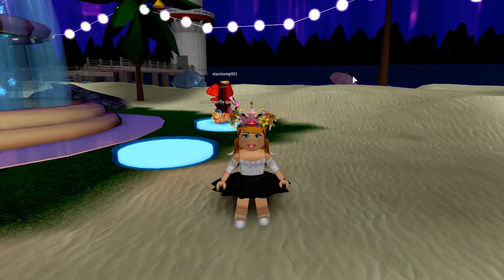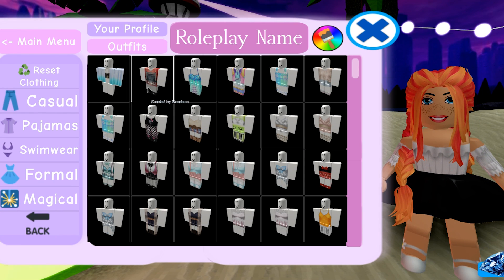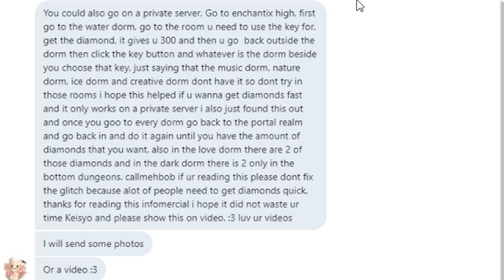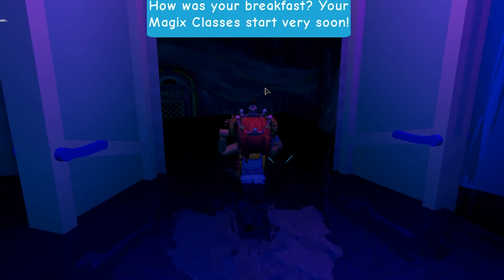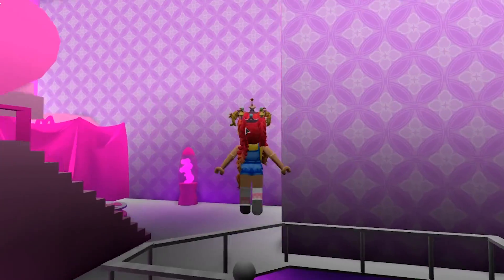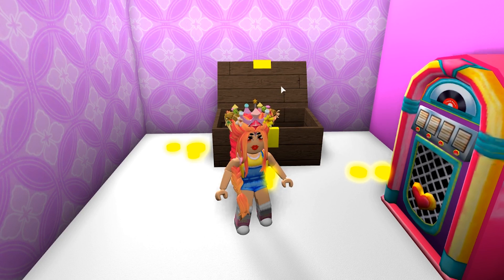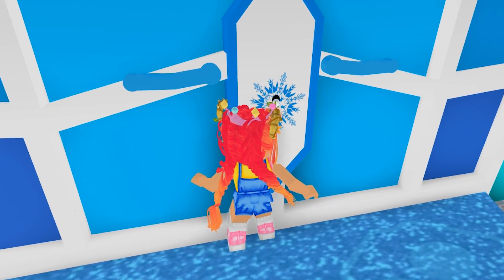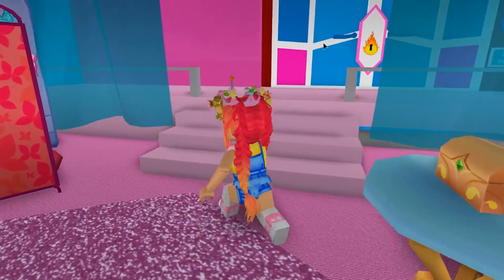THE EASIEST WAY TO GET FREE DIAMONDS! 💎👑 // Roblox Royale High School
❁Make sure to pop that like button ❁

We're back with another Roblox video and today we are not technically on Royale High School but kind of. We are going to Enchantix High to get lots of free diamonds that we can use on new skirts, heels, wings and other stuff.

We check out different dorms with a secret hiding spot that gives you 300 diamonds. If you then switch dorms a few times you can get lots and lots of free diamonds for your Royale High School Outfits :)